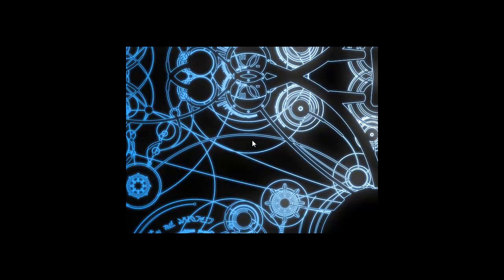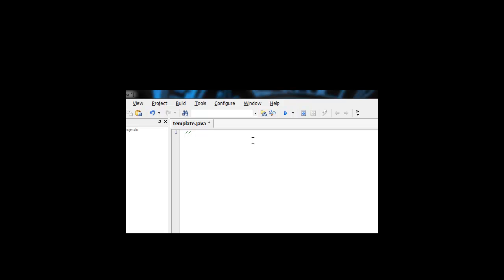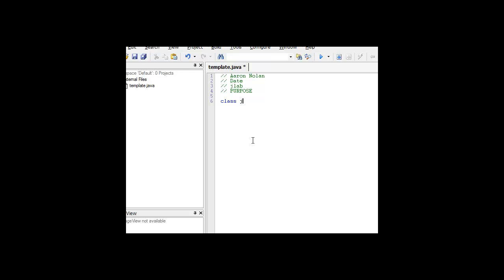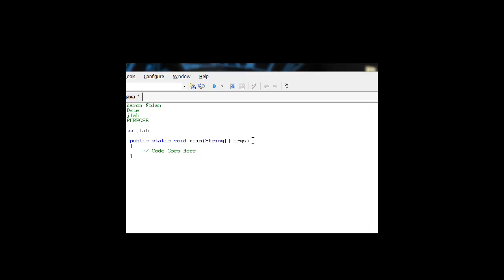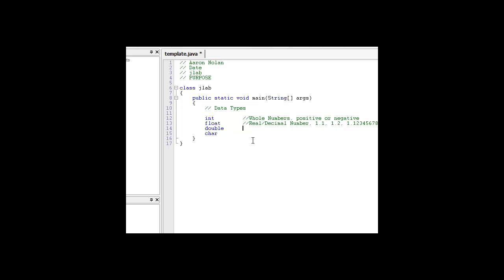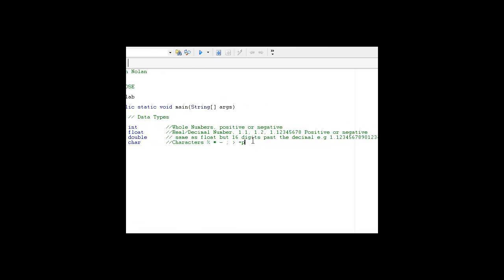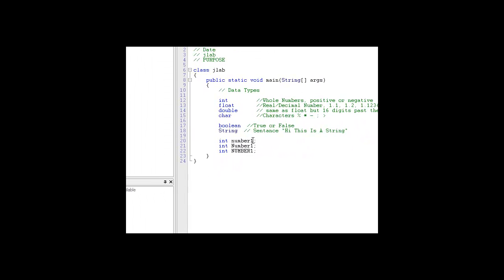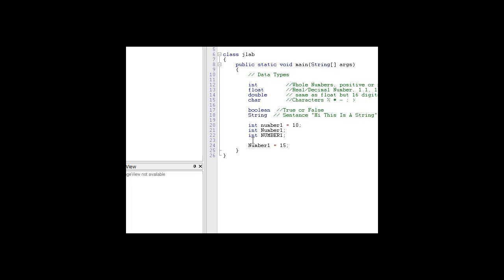Introduction - Template And Data Types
This video shows you how to create a simple template for all your Java programs and also tries to explain some basic points about java and Data Types. Don't Worry if you dont get it yet in the next few videos all will become clear